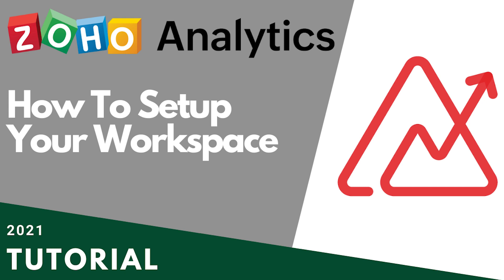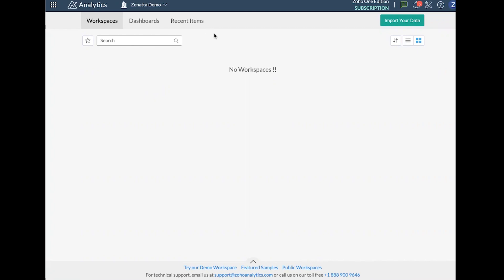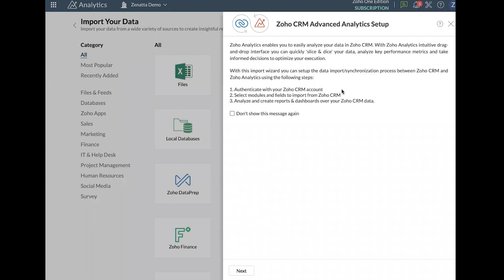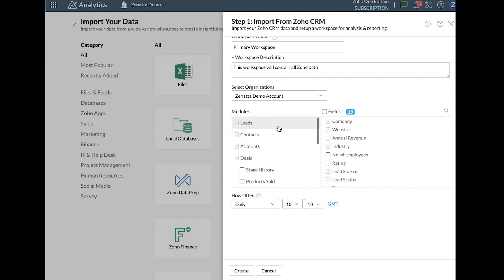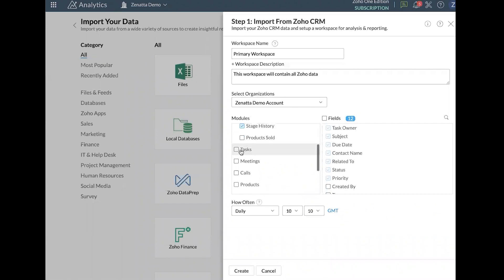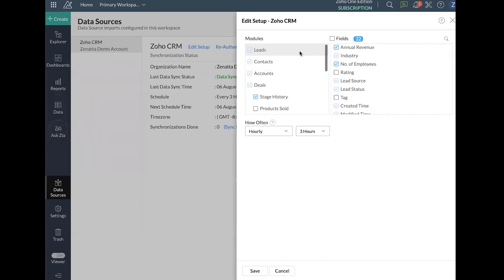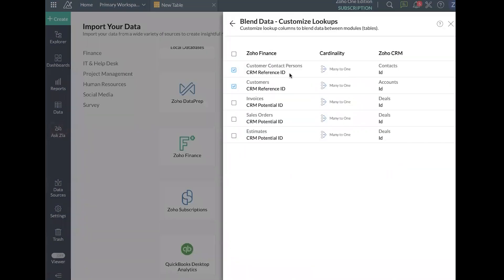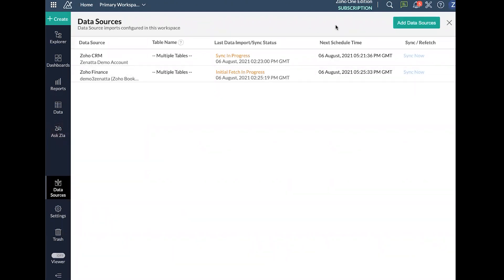Zoho Analytics How To Setup Your Workspace Tutorial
In this Zoho Analytics tutorial Tyler covers:
-Setting up a Workspace
-Data Sources
-Importing from Zoho CRM
-Import from Zoho Finance
-Blending Data

Zoho Cliq Full Product Tutorial
November 15, 2022, 10:00 AM Pacific Time